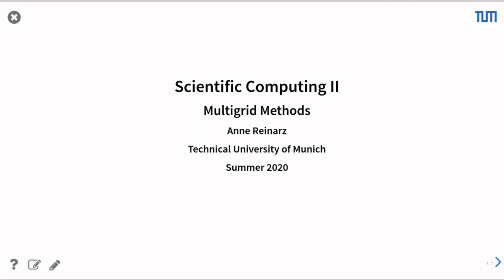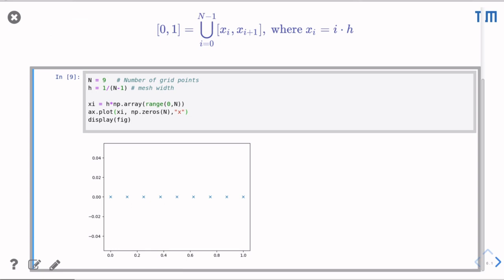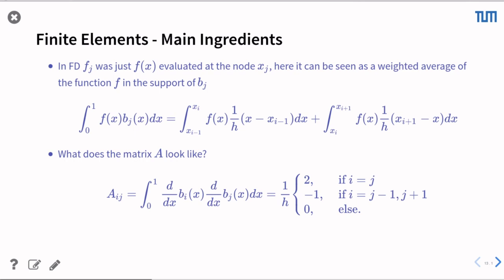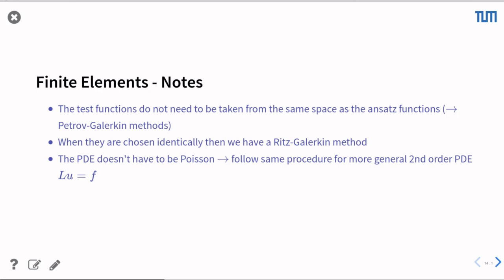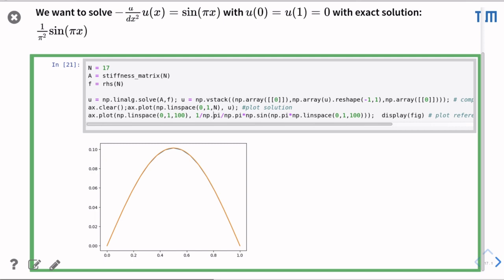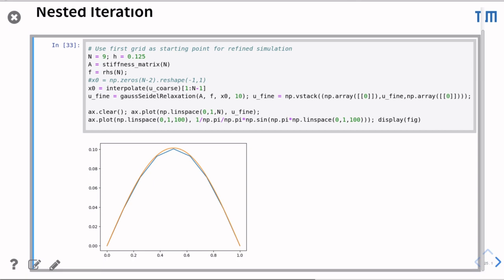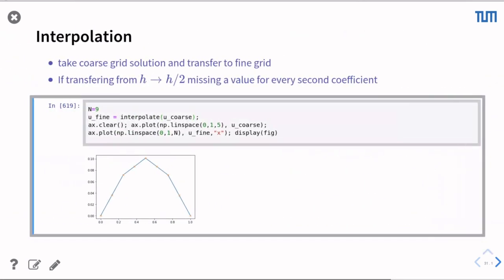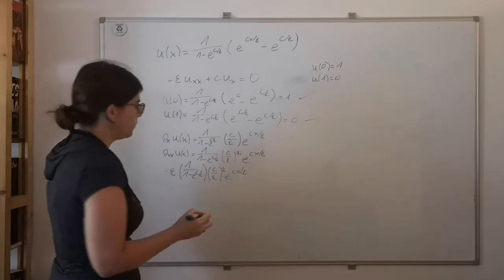Iterative Solvers - Multigrid Part I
Short introduction/refresher on FEM and the ideas behind multigrid solvers. Covers two-grid solvers, interpolation and restriction operators.

Note: There is a mistake in the derivation of the weak form. It should be  d_x u(x) v(x)|_0^1 instead of  u(x) d_xx v(x)|_0^1. This term is zero so there are no knock-on effects of this mistake.